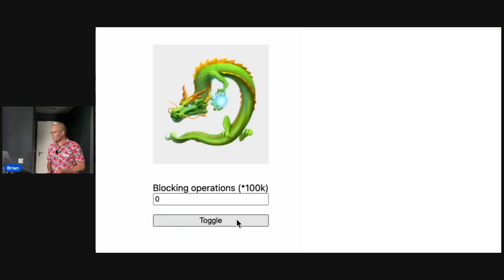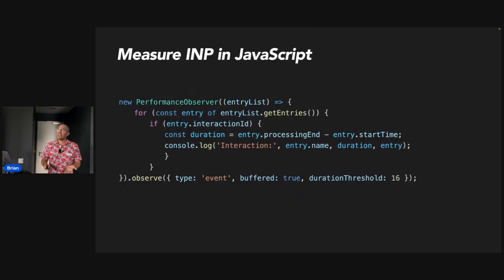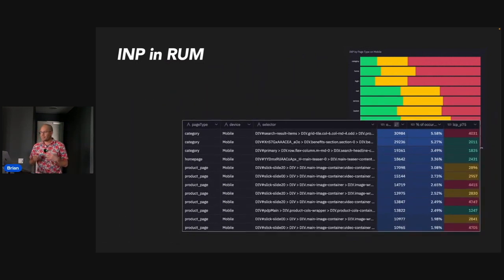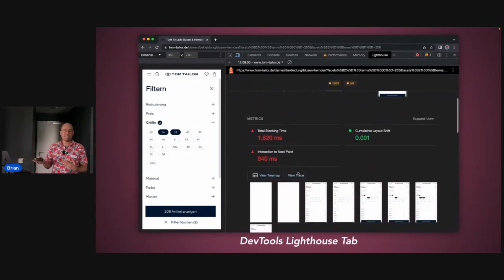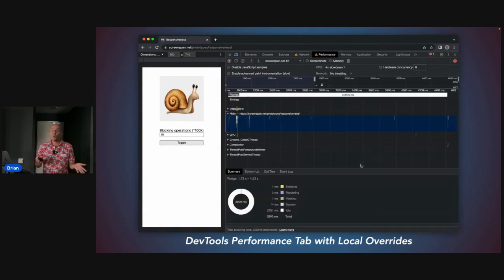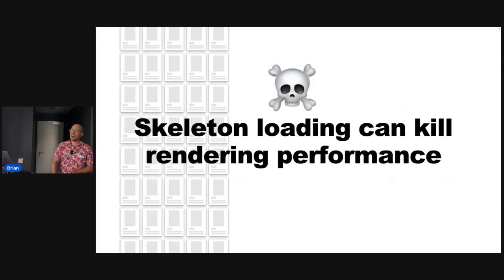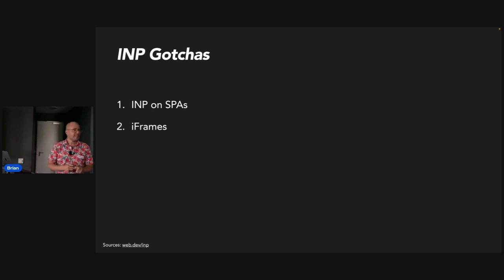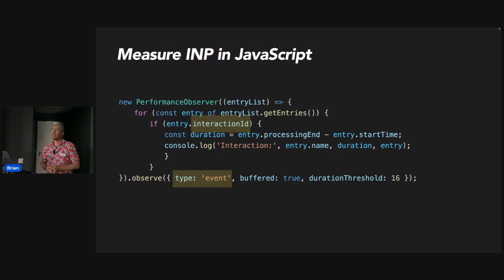Fast & !Furious - Debugging INP by Brian Ramirez | HH Web Performance Meetup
Fast & !Furious - Debugging INP for better web-page responsiveness by Brian Ramirez presented at HH Web Performance Meetup on June 22nd 2023 hosted